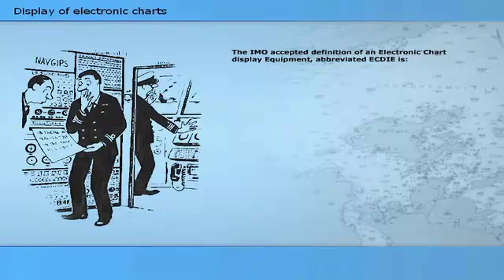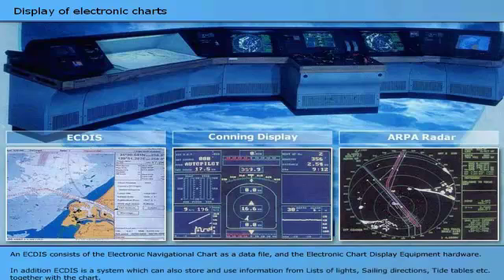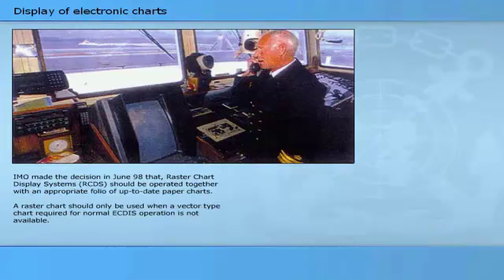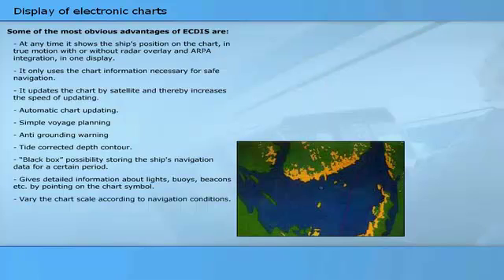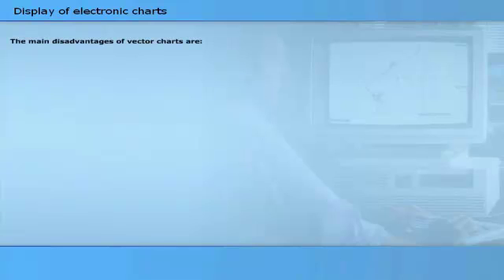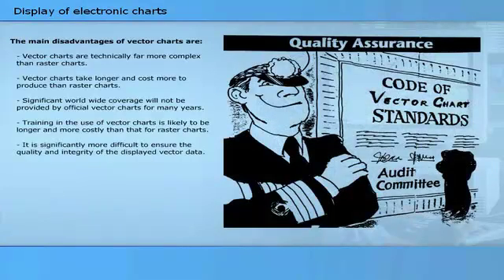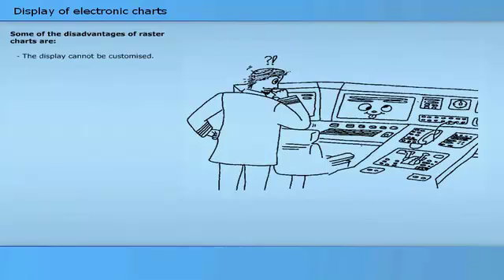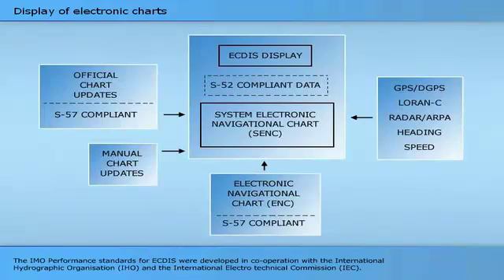Display of Electronic Charts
This chapter will give you an introduction to the various electronic chart display systems offered to the maritime industry, giving their advantages and disadvantages as seen from a navigator’s point of view.